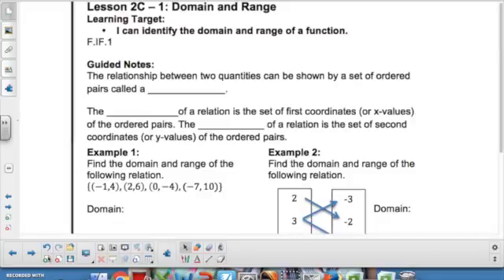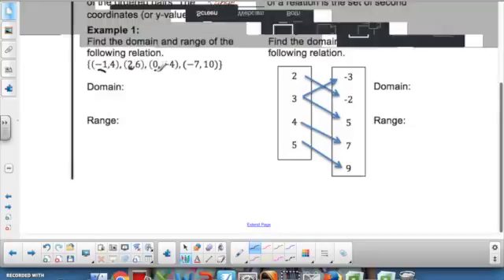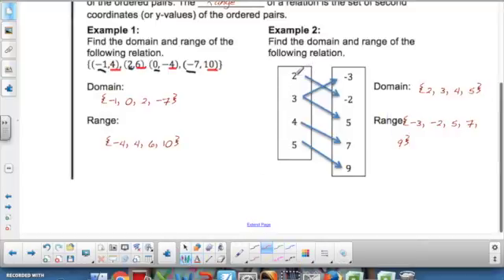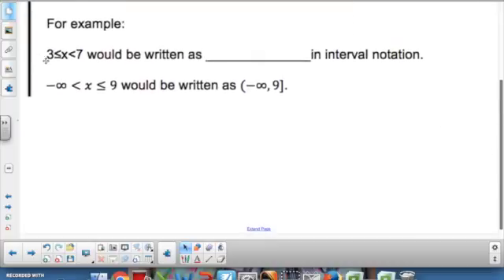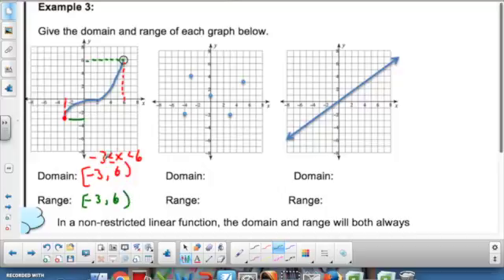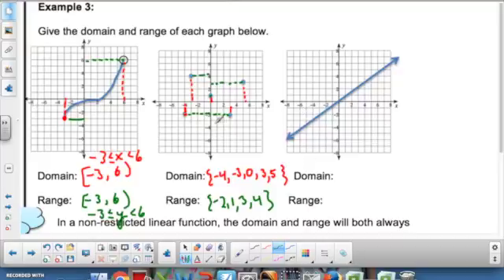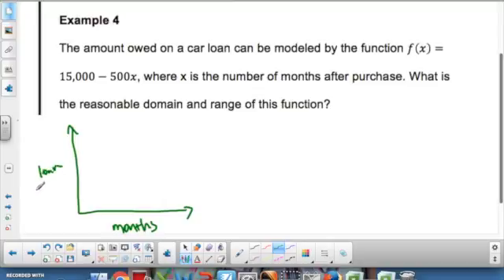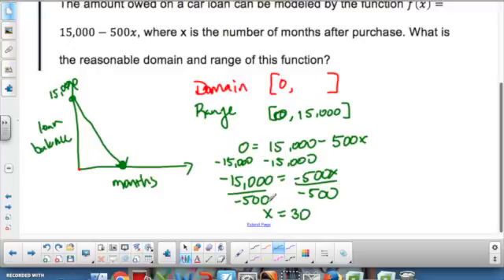2C-1 Domain & Range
This video is about 2C-1 Domain & Range